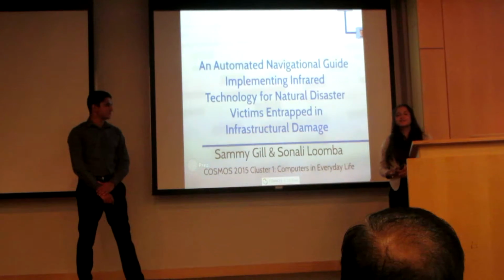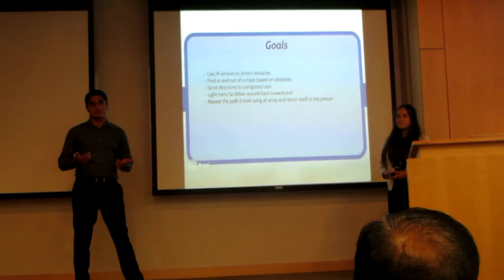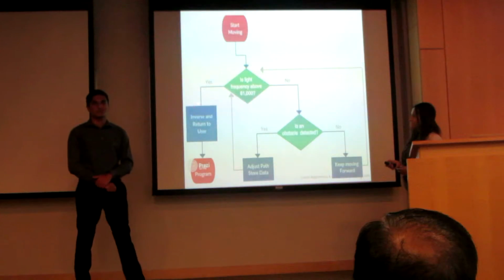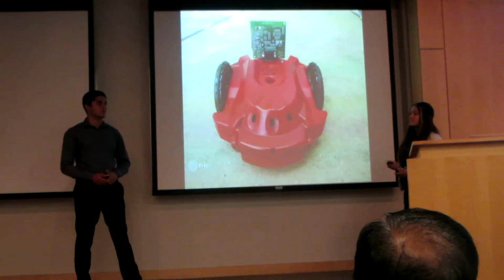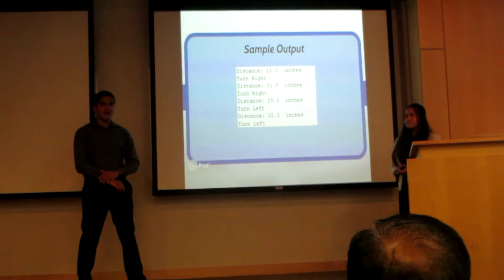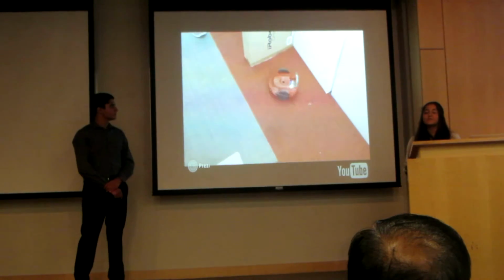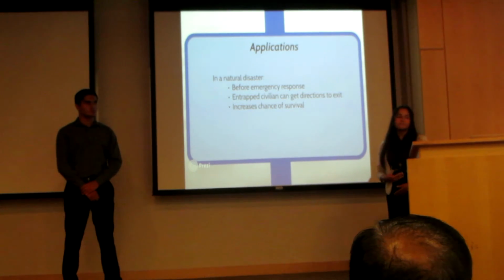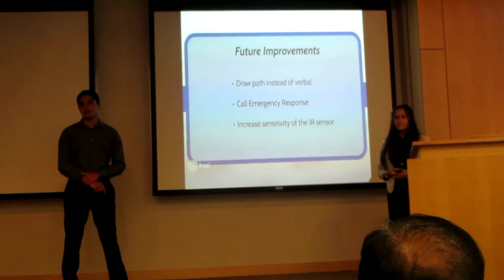Sammy and Sonali Final Presentation